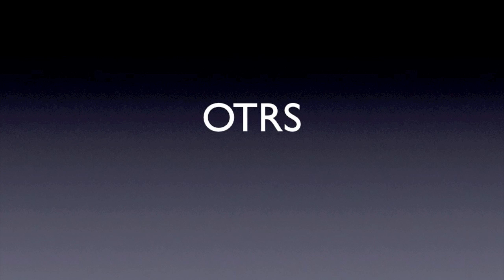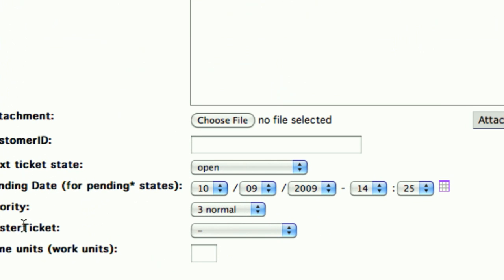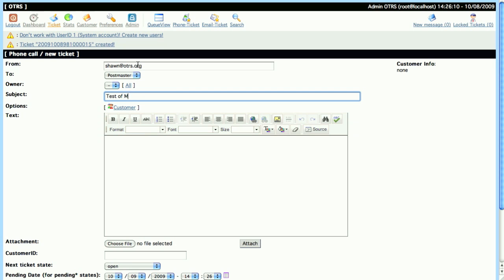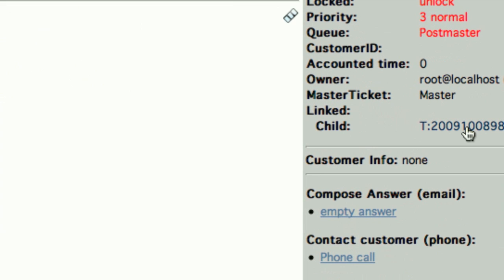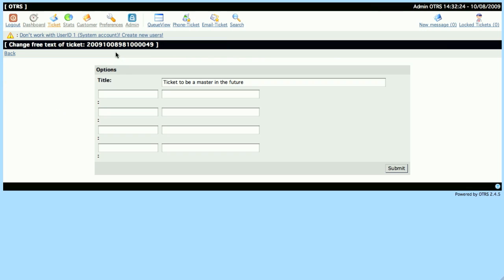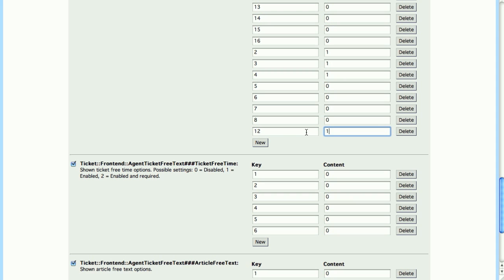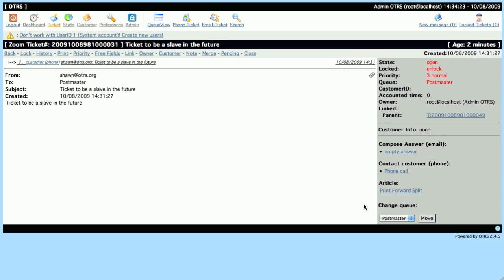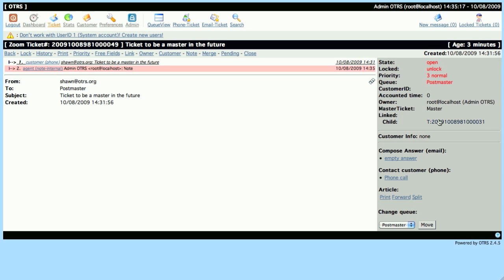Master Slave Tickets Module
A widely spread misconception is that the Master / Slave function was built into the 2.4. This is a module, and here is a short video about installation, configuration and use of this powerful module for and within OTRS: